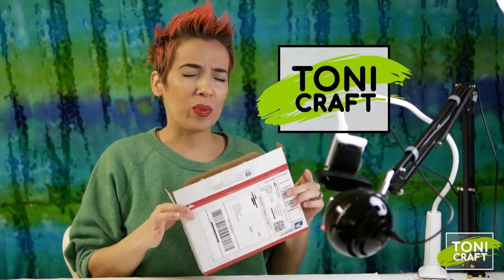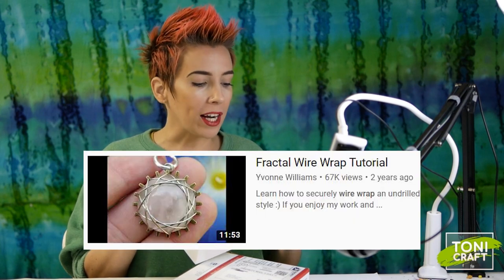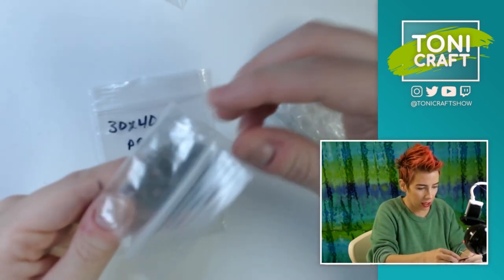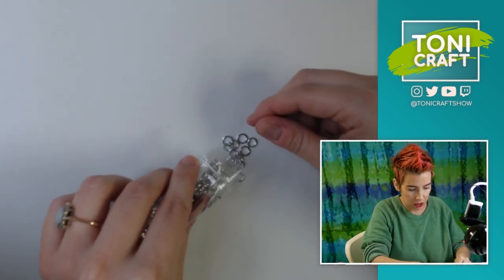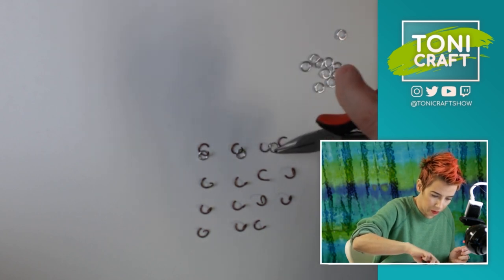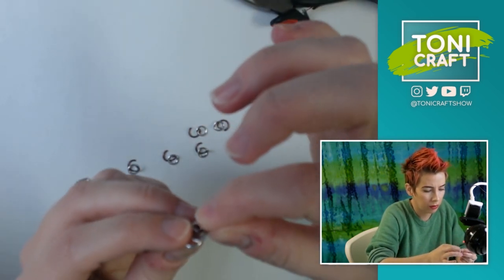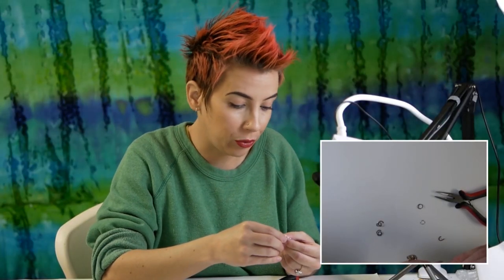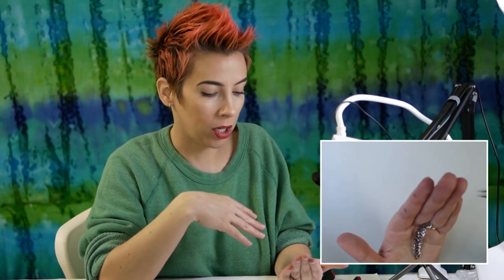I tried a Yvonne Williams Chainmail Tutorial + Fan Mail!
Join me as I try a chainmaille tutorial by Yvonne Williams from Back to Earth Creations using supplies that a wonderful viewer mailed to me! Box Opening and Tutorial try in one video!
Tutorial Try Starts Here - 3:06

SNAIL MAIL: Toni Craft, 3545 Broad Street,